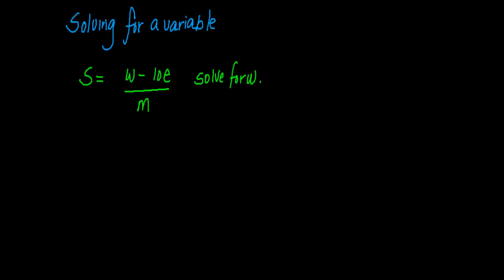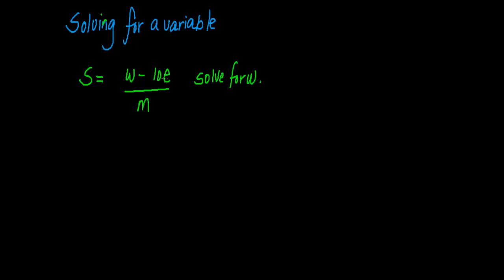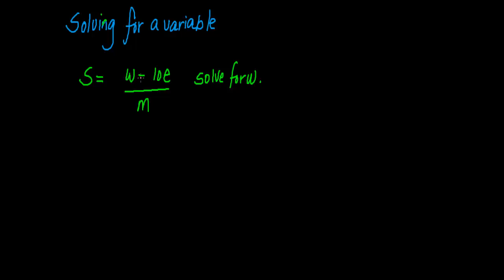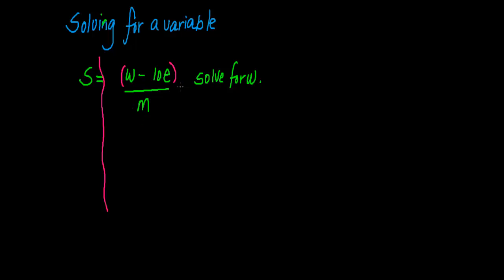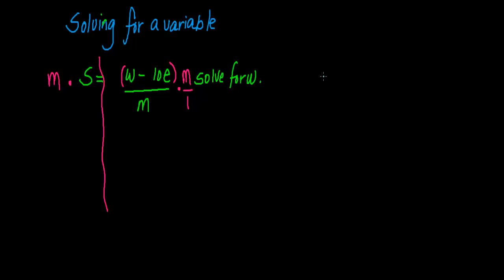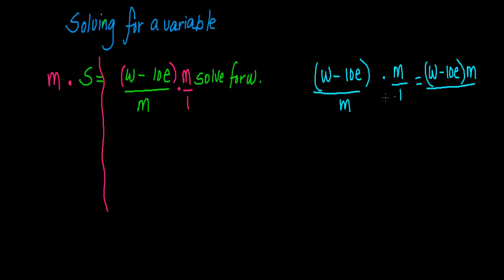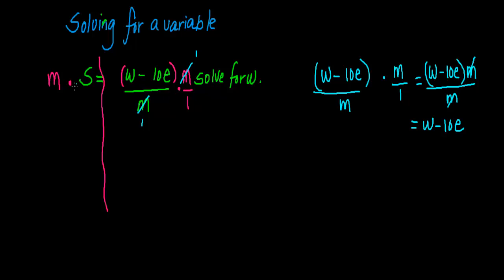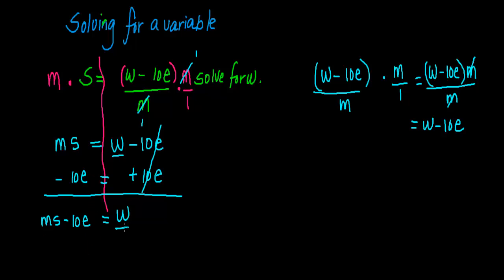Solving For A Variable Part 3